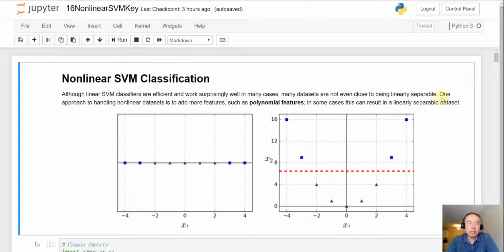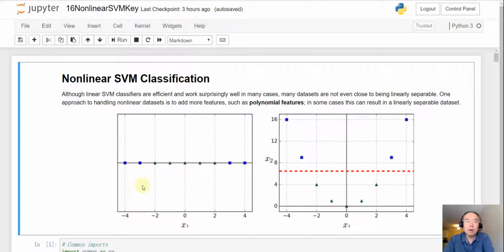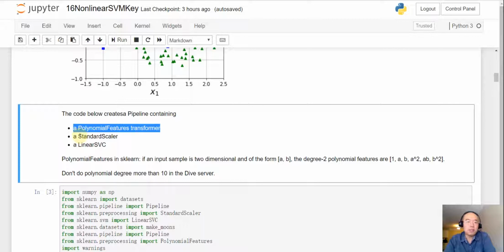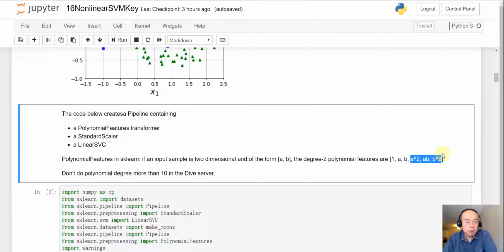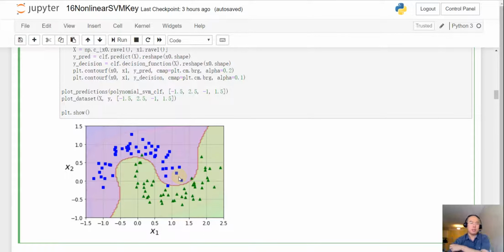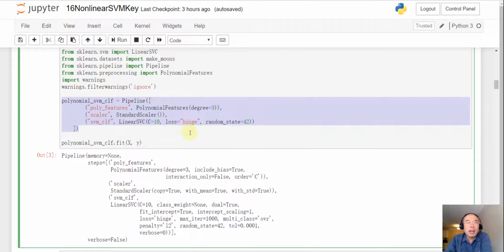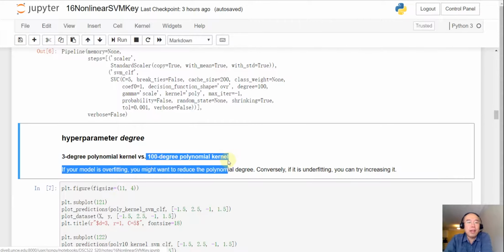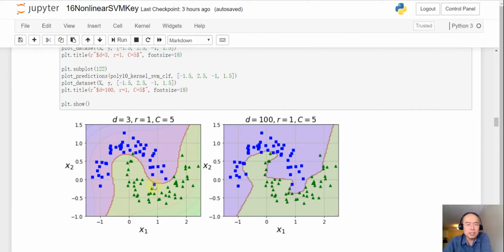16-1 Polynomial features